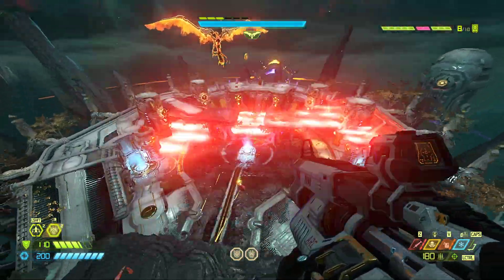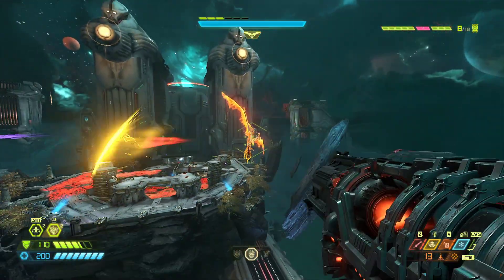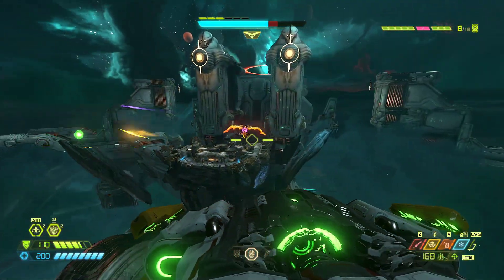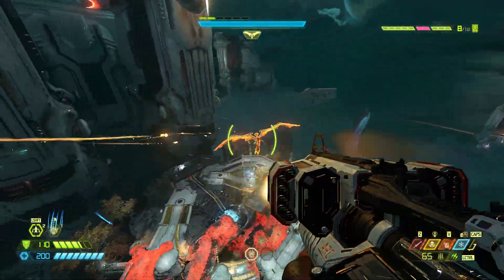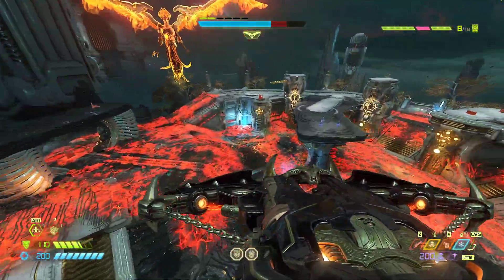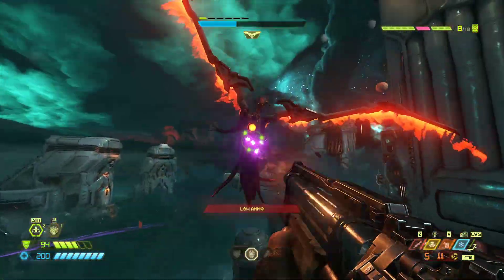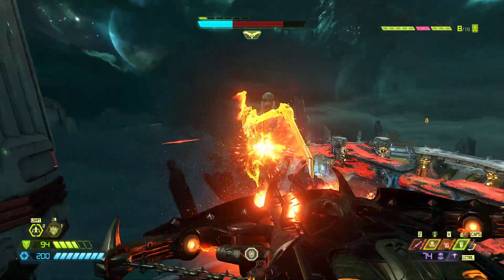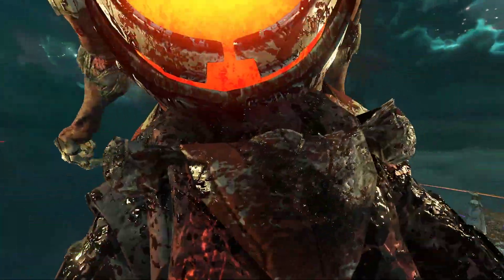I Bet You NEVER Tried THIS on the KHAN MAYKR!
I wanted to make the DOOM Eternal Khan Maykr fight FAIR! And it actually makes the fight pretty interesting! Maybe a little unfair... Let's see!

Thanks!